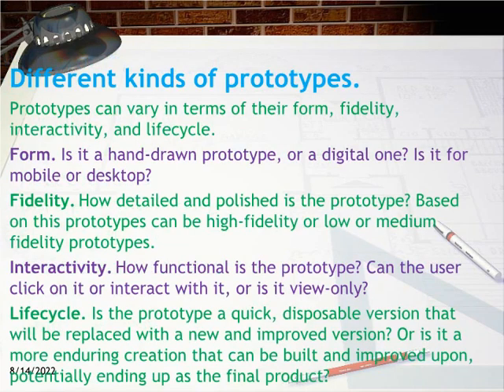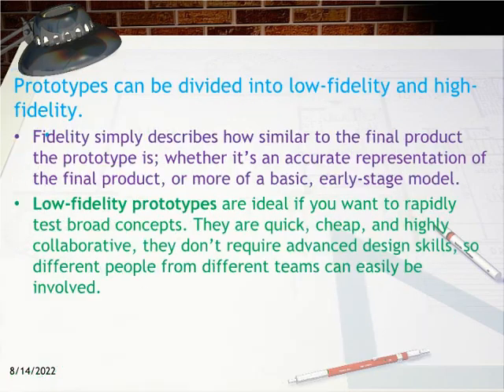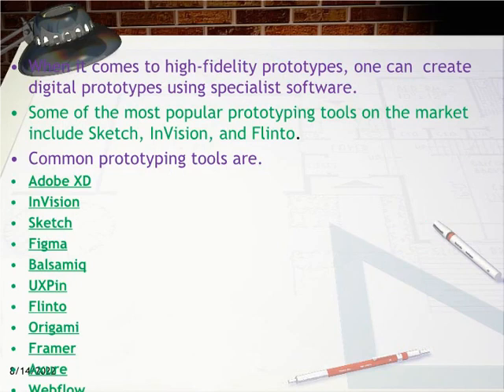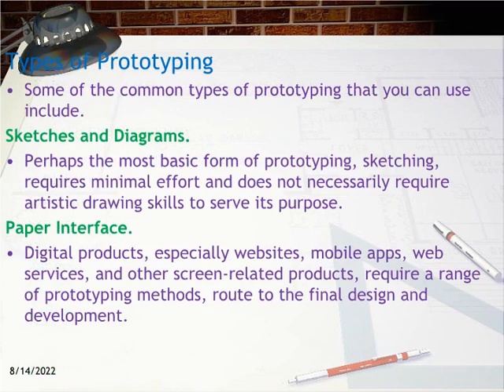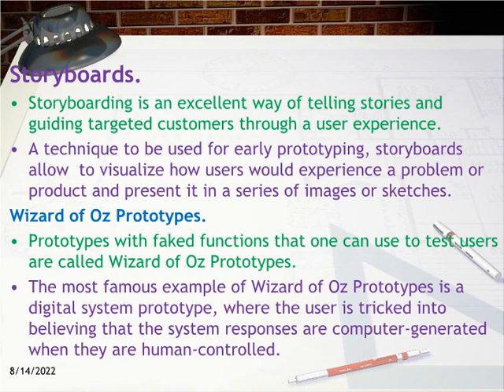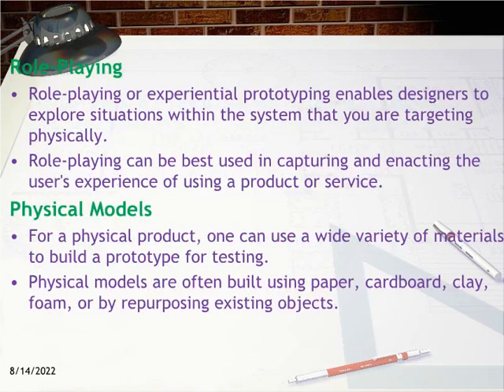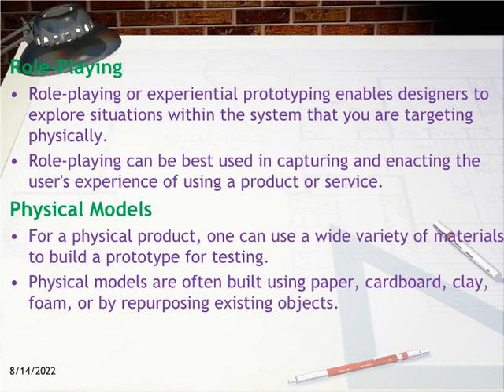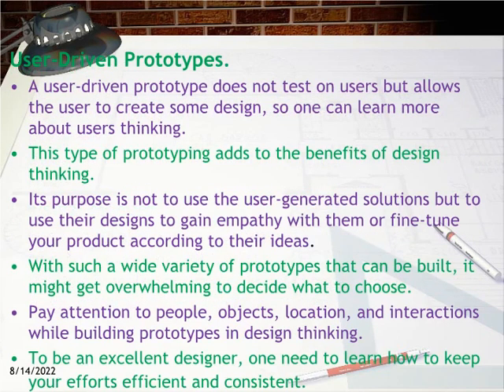IDT Module 1 MVP Prototyping. Introduction.